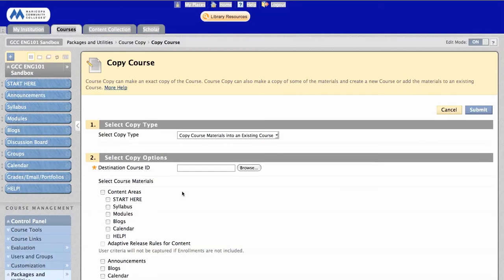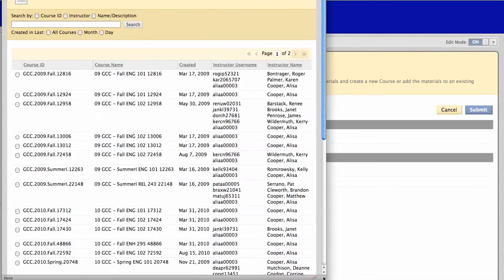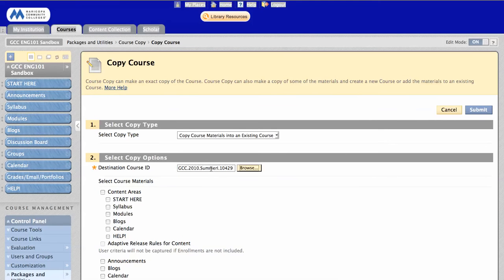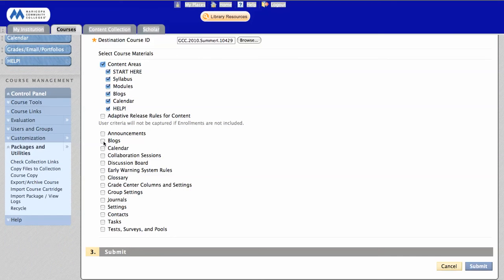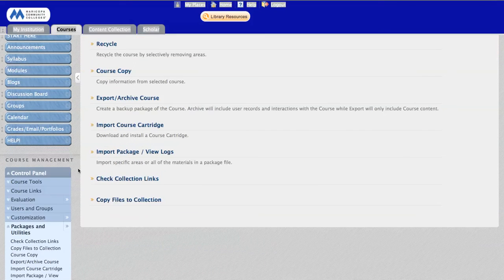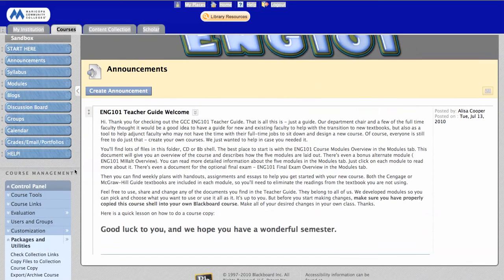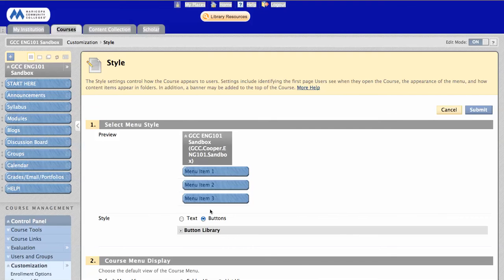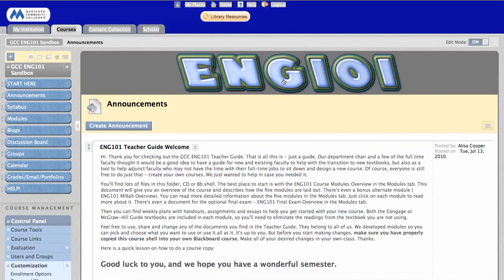Blackboard Course Copy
How to do a course copy in Blackboard 9.